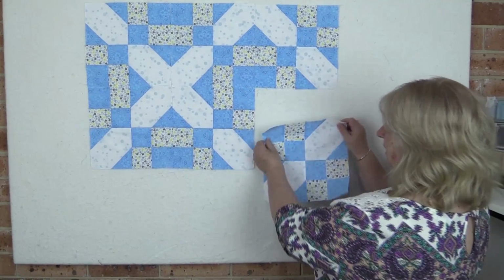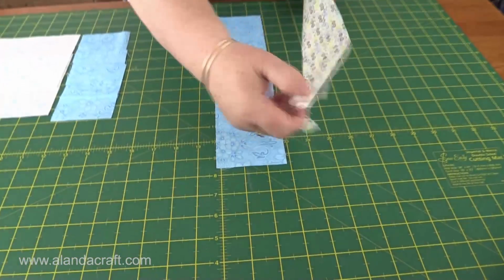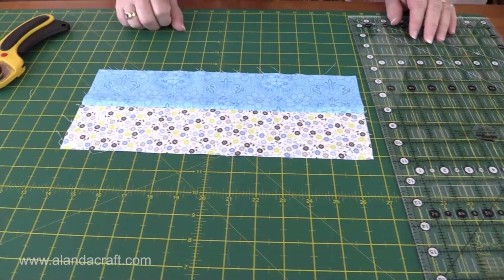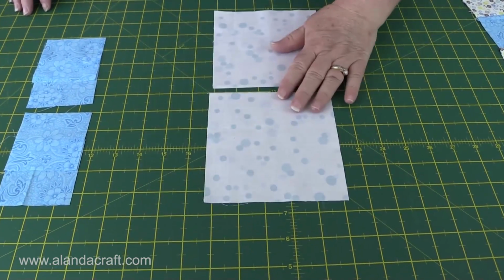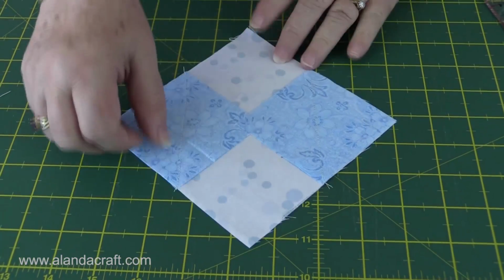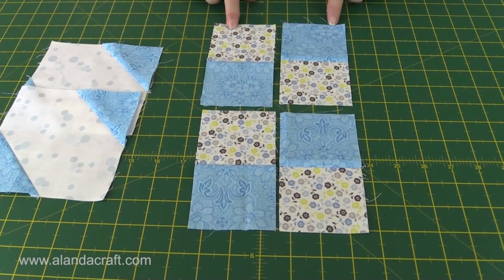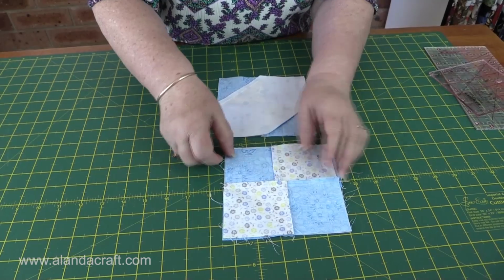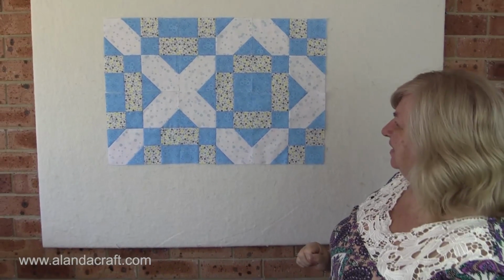Quilting Blocks: Arkansas Crossroads Quilt Block Tutorial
In this quilting tutorial, we show you how to make the Arkansas Crossroads quilt block.